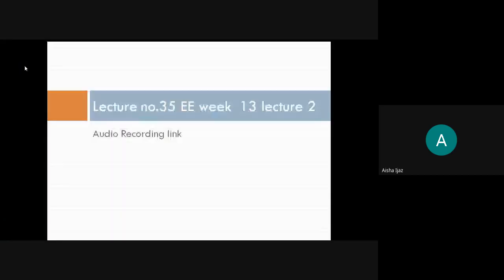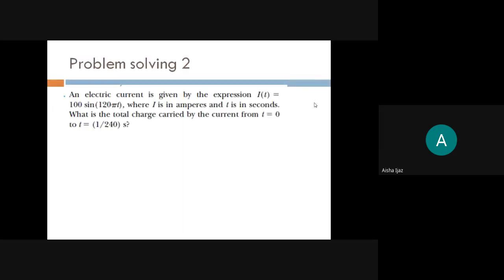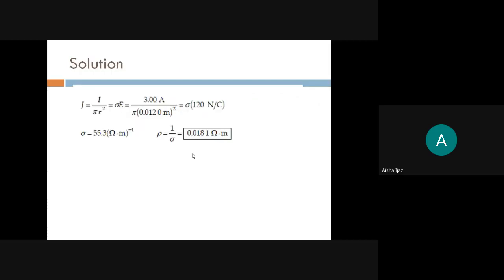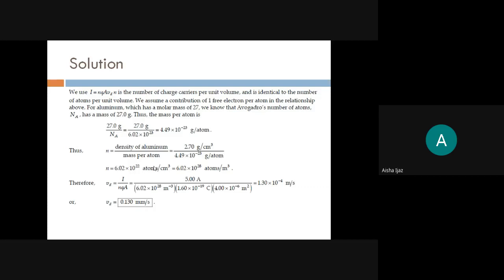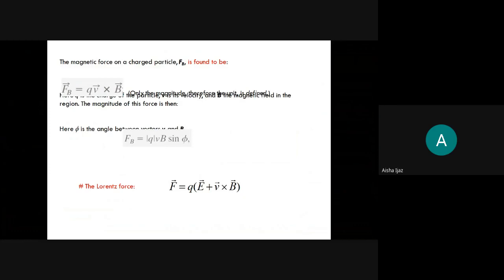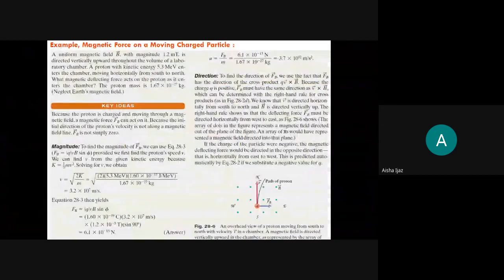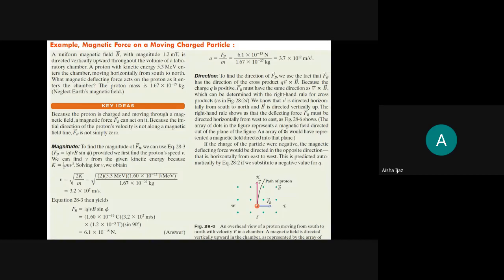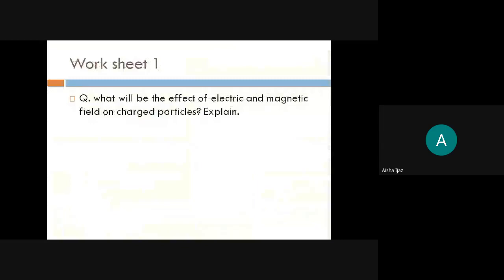Magnetic Field and Force || Problem Solving